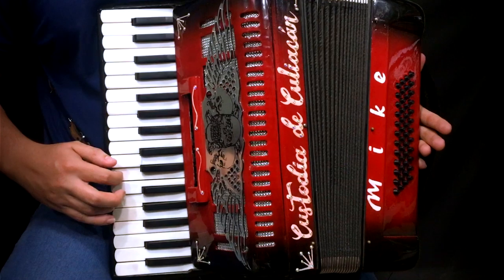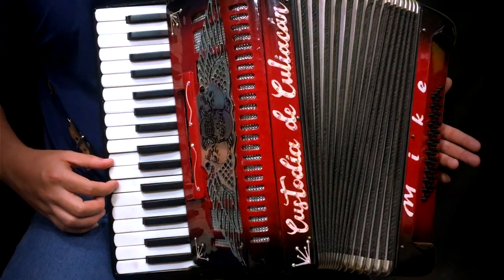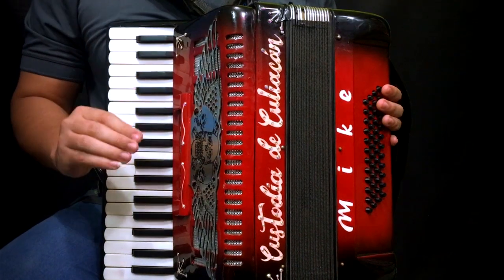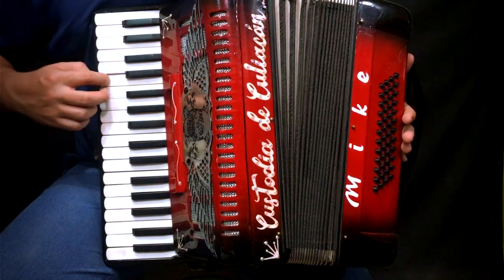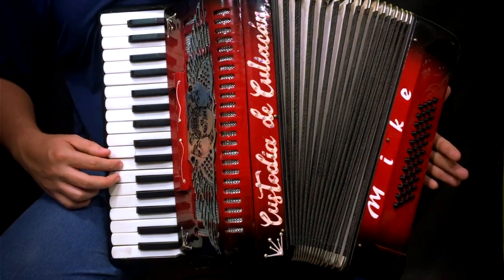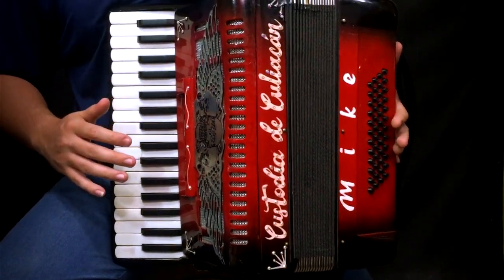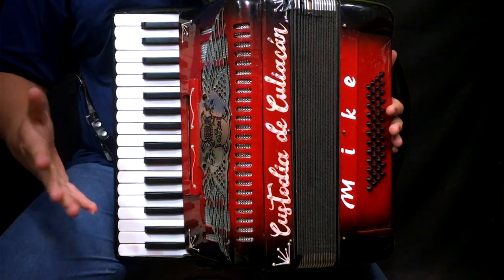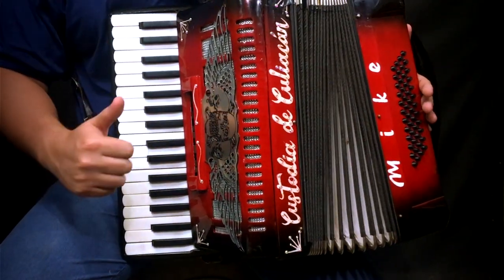MANUEL TORRES FELIX - M1 | TUTORIAL | Acordeón de Teclas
Tema: "Manuel Torres Felix - M1"
Versión: 'Los canelos de Durango'
Tonalidad: Do/C
Tempo: 214 bpm